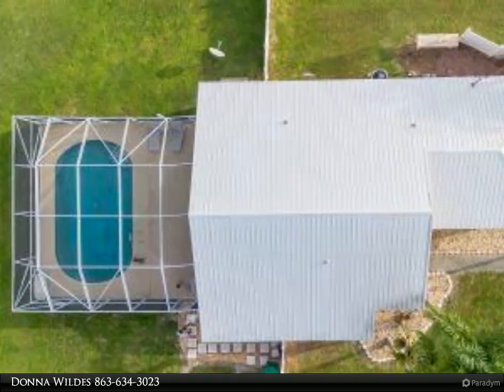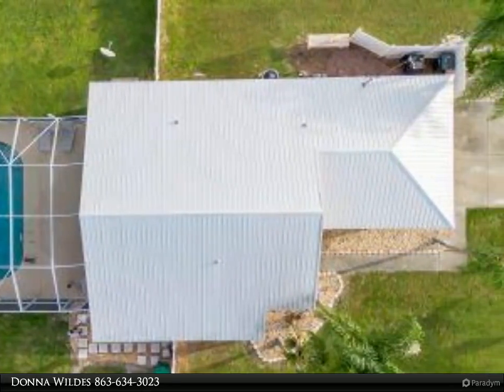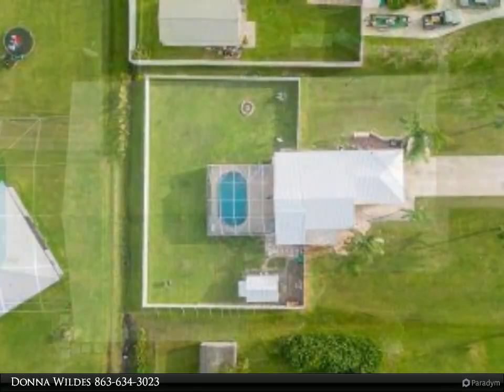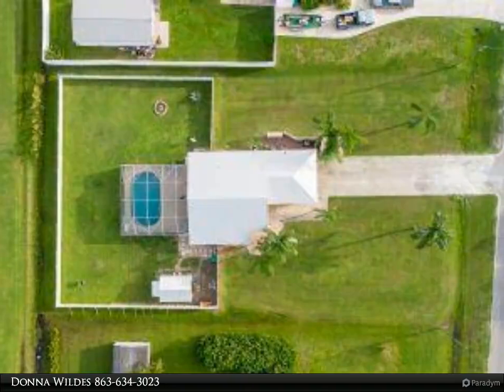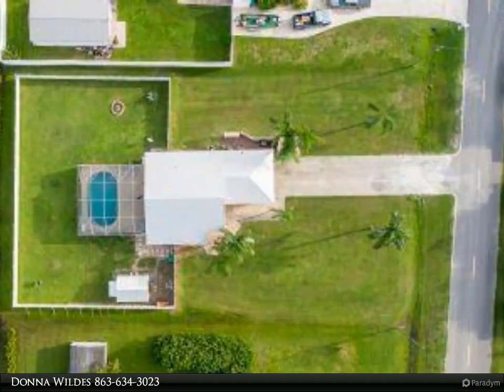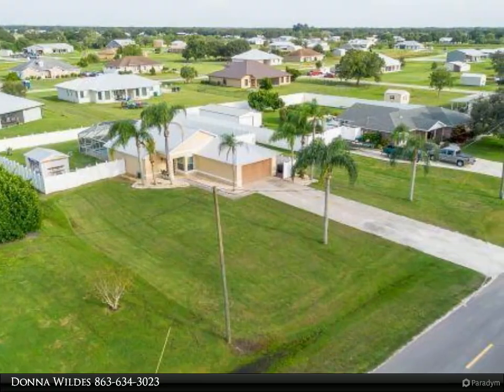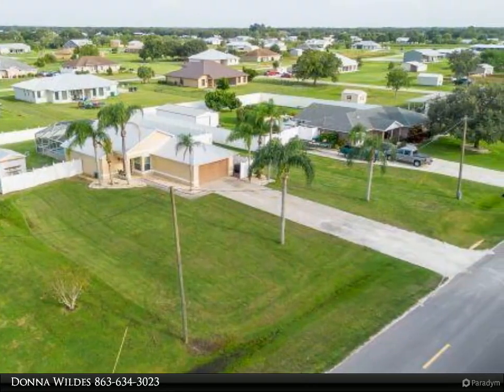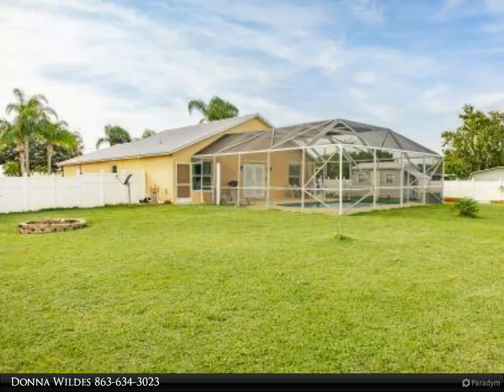Dalton Wade Real Estate Group - 430 SW 87th Terrace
Welcome to this delightful, well maintained 3-bedroom, 2-bath home situated on half an acre in a quiet neighborhood. This nice family home features a beautiful pool and a spacious backyard, perfect for outdoor enjoyment. With an open and inviting layout, it provides a warm atmosphere for family living. Roof and AC were replaced in 2018, AC, new hurricane shutters and hot water heater. Welcome Home!!

2 full bath

Donna Wildes
Dalton Wade Real Estate Group